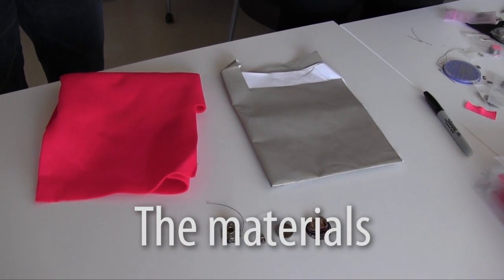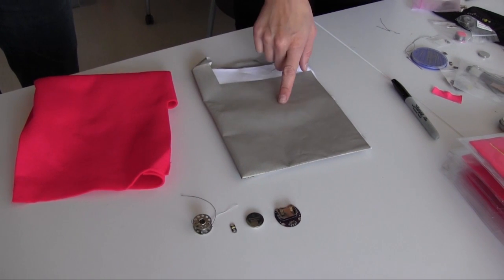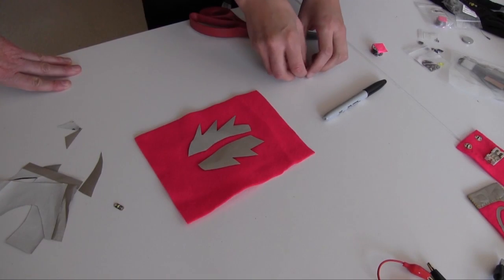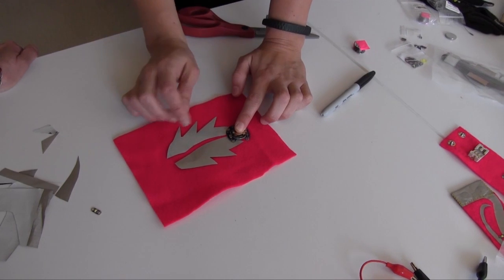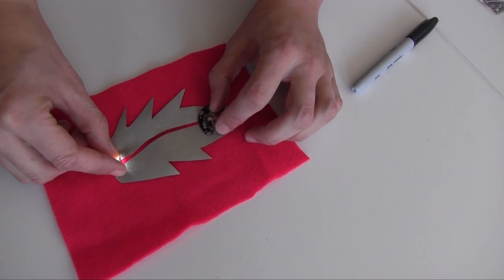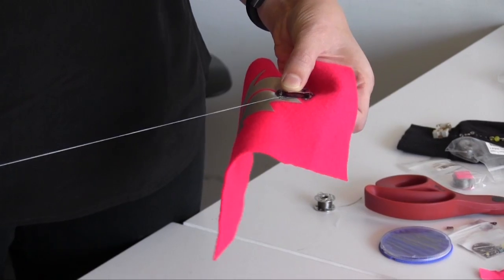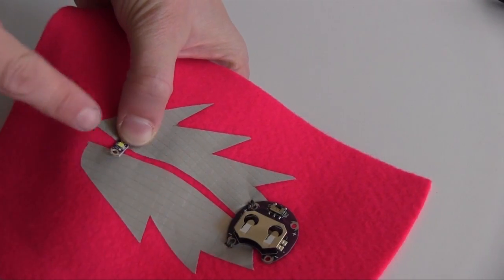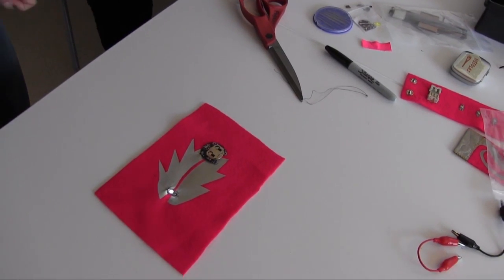Wearable Technology: CBC Radio's Spark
Want to understand the future of wearable technology? Build it! Kate Hartman is the author of Make: Wearable Electronics, and in this video she shows Nora Young from CBC Radio's Spark how to make a simple wearable circuit.

About CBC RADIO: Canada's national public radio broadcaster.